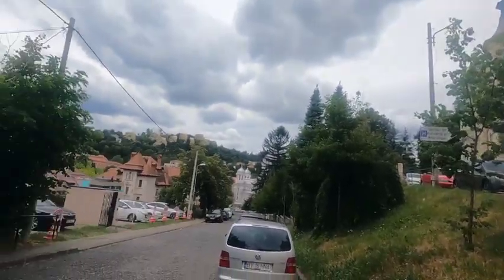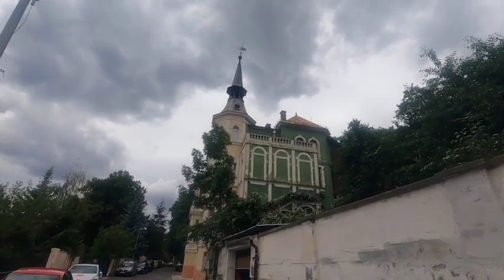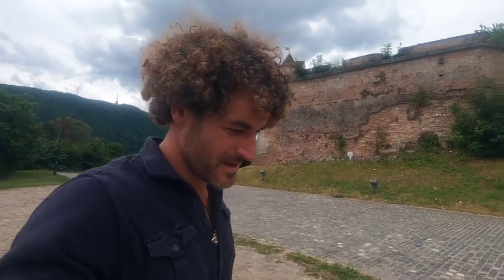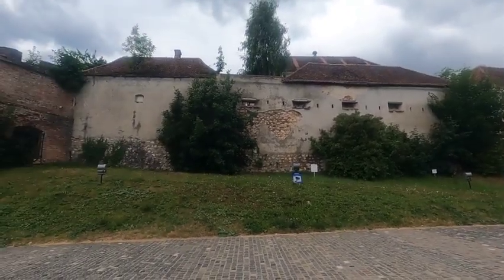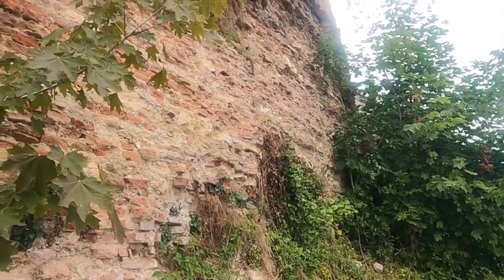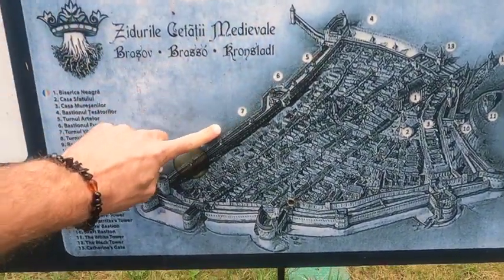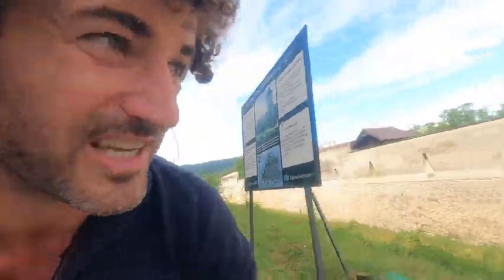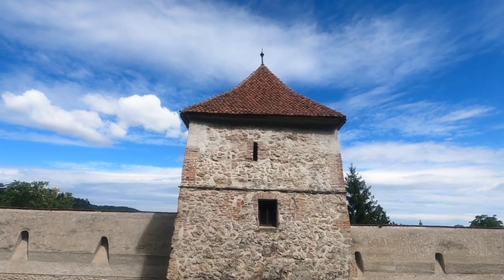STAR FORT - BRASOV - ROMANIA